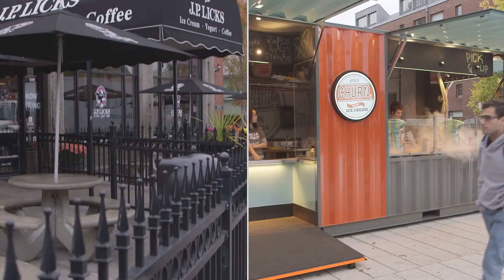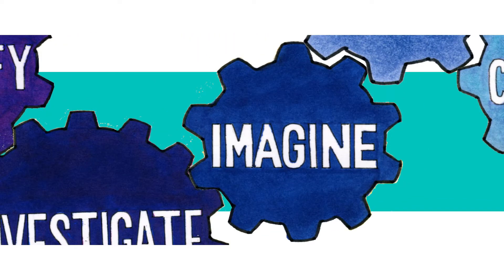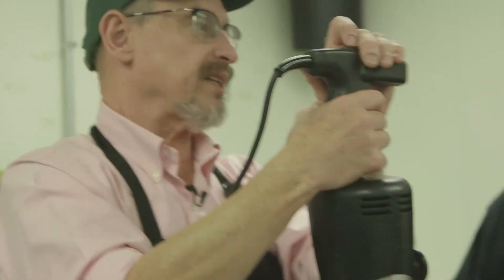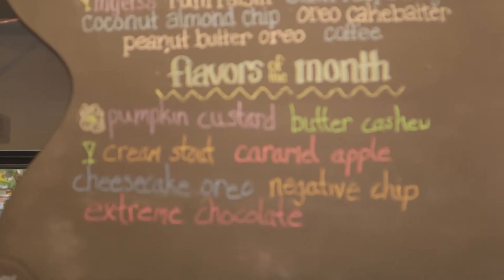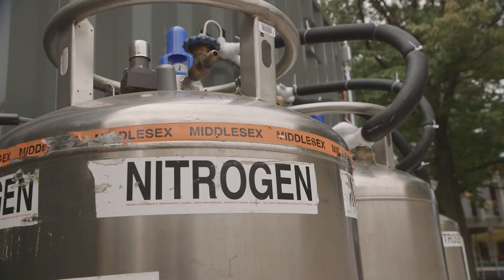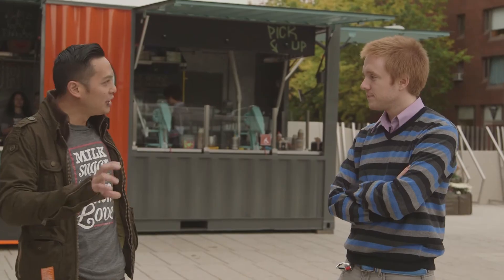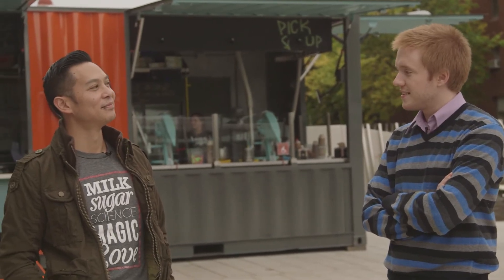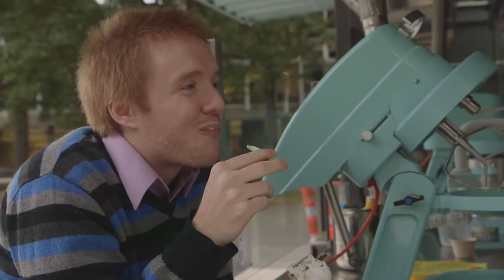Engineering Everywhere Special Report: Ice Cream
Ever wonder how ice cream gets to be so creamy and delicious? Find out for yourself as you engineer a process for making ice cream.

Watch this Engineering Everywhere Special Report!
Visit two ice cream shops with two very different processes for making delicious ice cream.